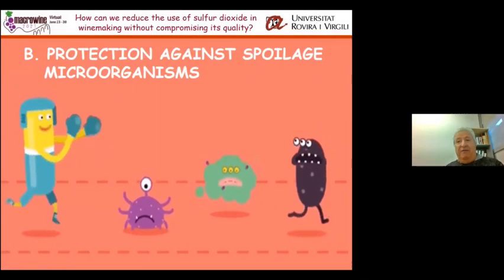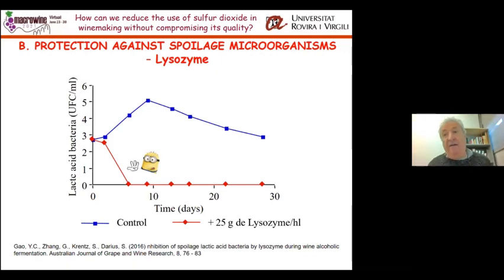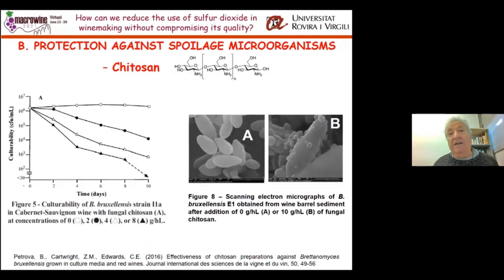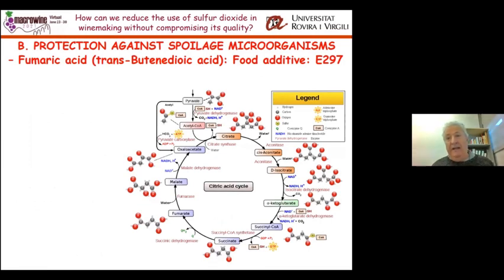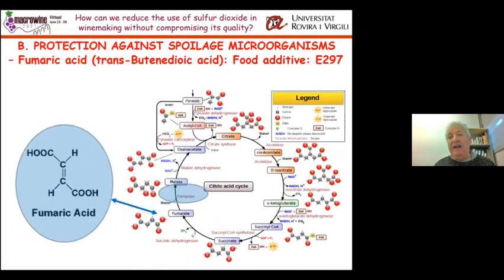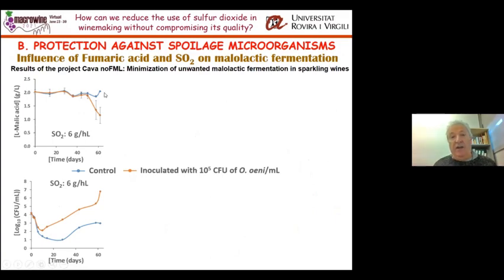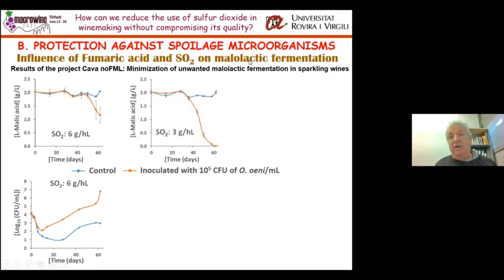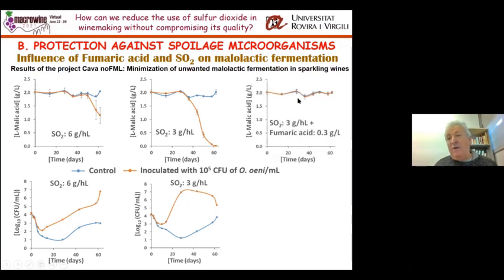Protection against spoilage microorganisms: alternatives to SO2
Protection against spoilage microorganism is one of the main effects of SO2. How can we reduce its addition to a minimum or even totally avoid its use? Fernando Zamora talsk about a few products such as Lysozyme, Chitosan and Fumaric acid.

This video extract was taken from the presentation held by Fernando Zamora "How can we reduce the use of Sulphur dioxide in winemaking without compromising its quality?" during Macrowine 2021.